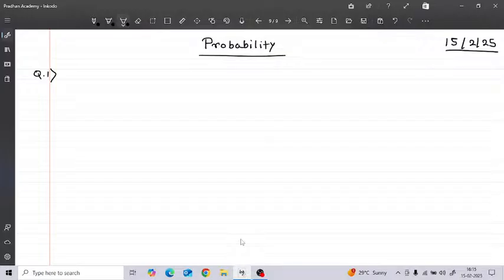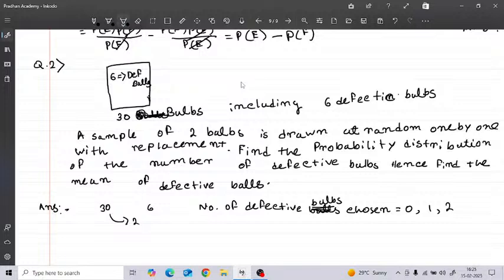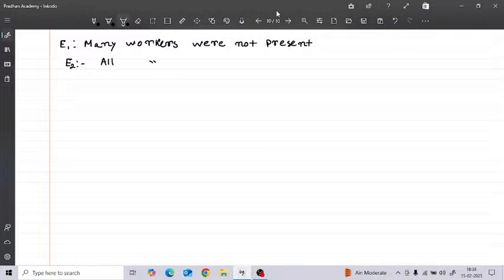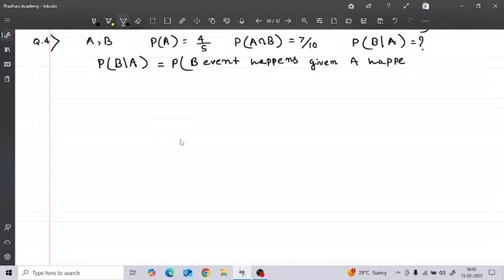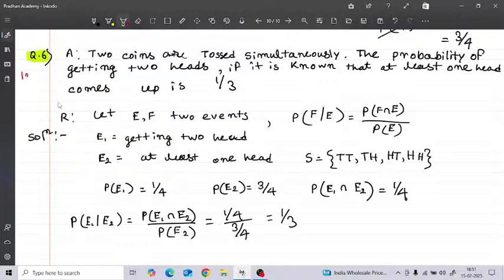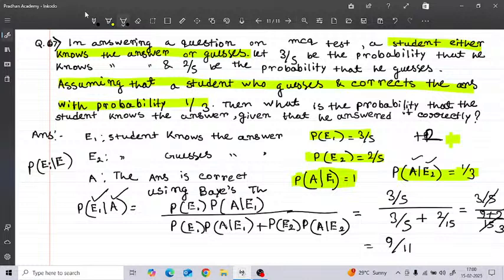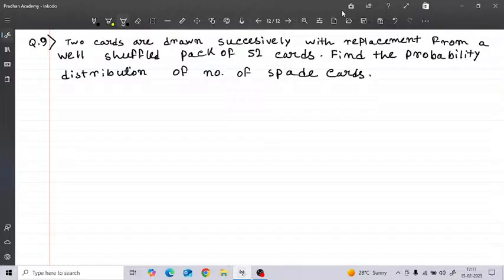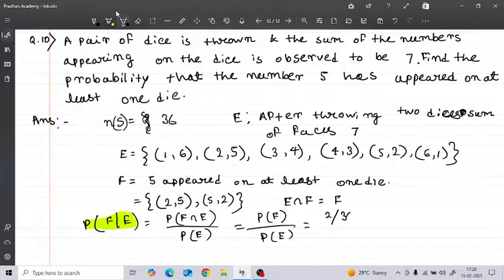Probability Class 12 | Revision + PYQs